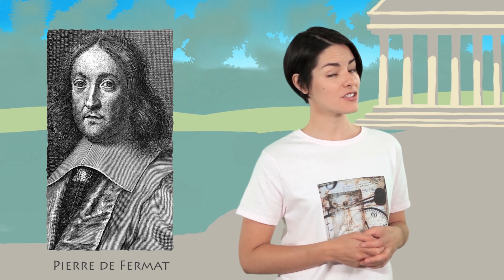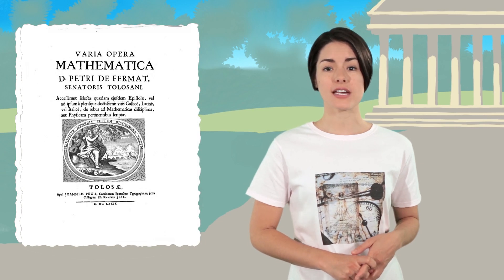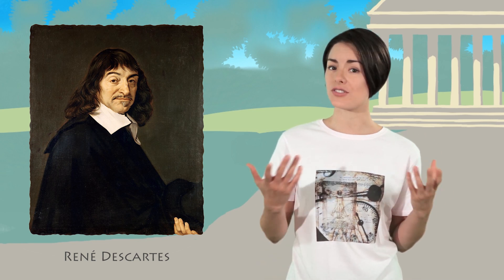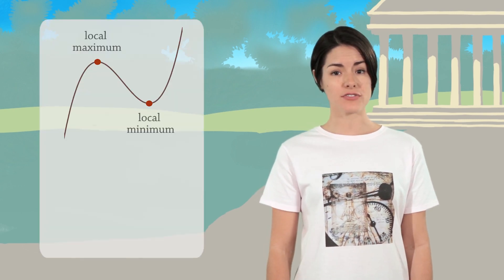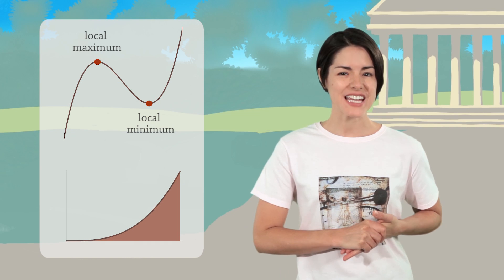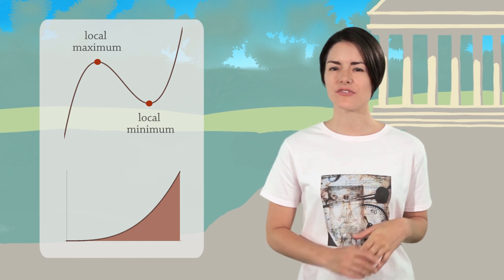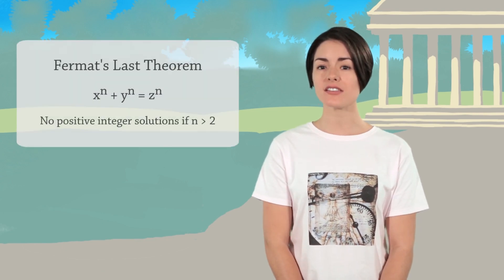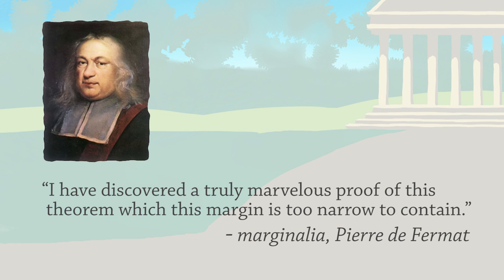Pierre de Fermat: Biography of a Great Thinker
As a mathematician, Pierre de Fermat is known as the "Prince of Amateurs."  He was actually a lawyer, but worked on math as a hobby.  He helped found probability theory and analytic geometry, and made many contributions to number theory.  He is possibly best known for "Fermat's Last Theorem."

Host: Liliana de Castro
Artwork:  Kim Parkhurst